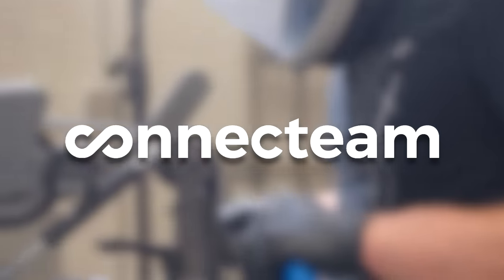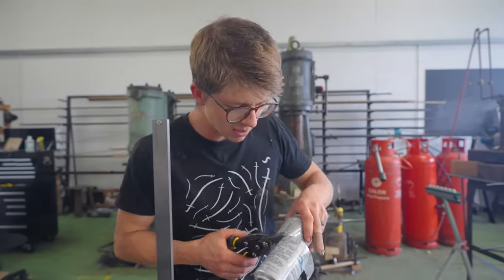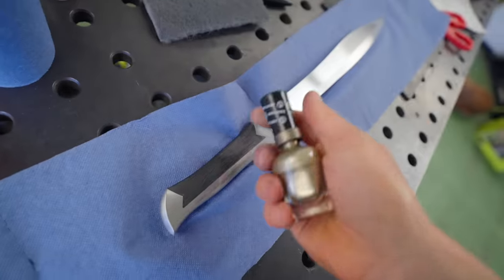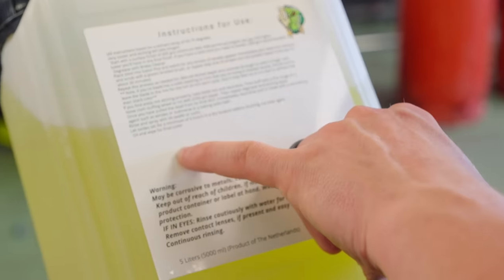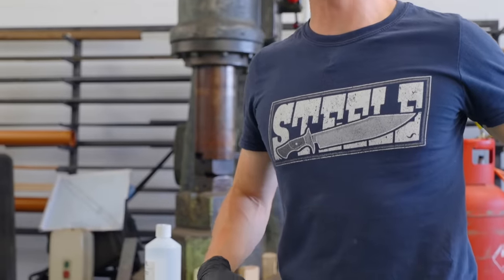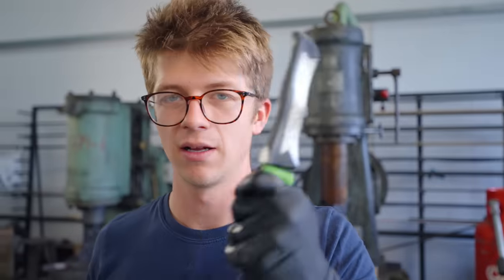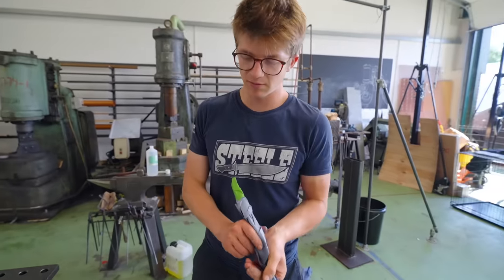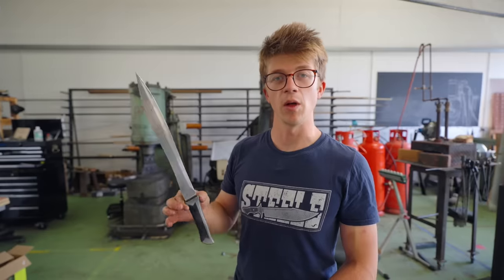Making a Damascus CRYSKNIFE from DUNE! Part 4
Instagrams:
Alec: @alecsteele
Jamie: @jamie.popple

Alec

SD CARD